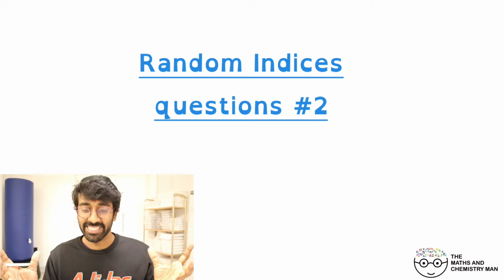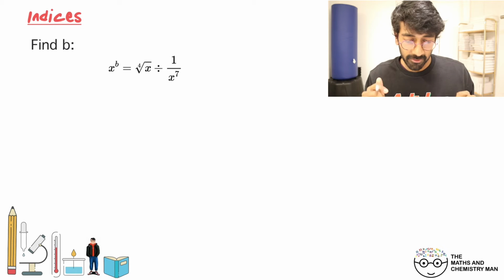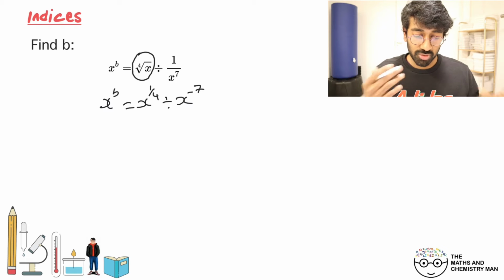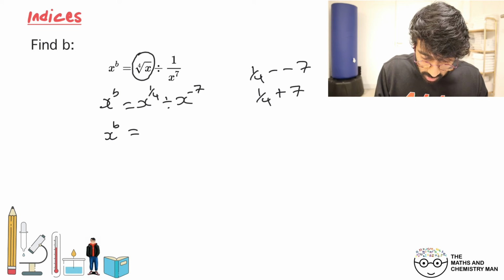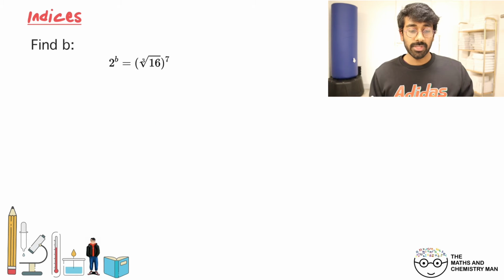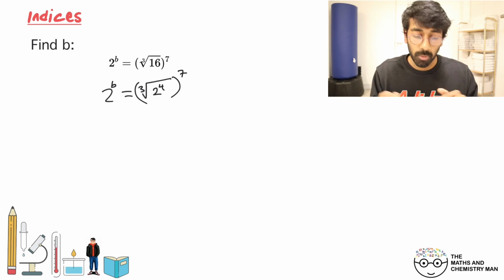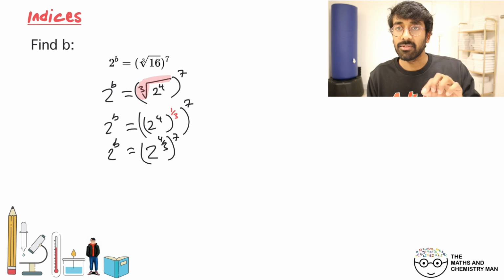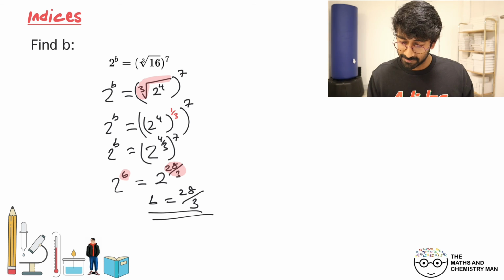TEST YOURSELF - GCSE/iGCSE Index Laws #2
TEST YOURSELF with this question on indices!